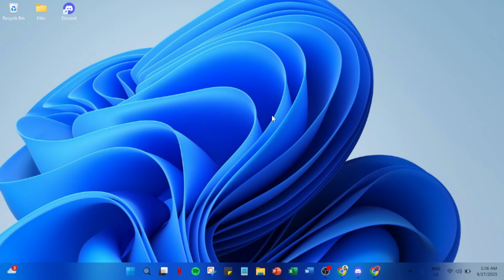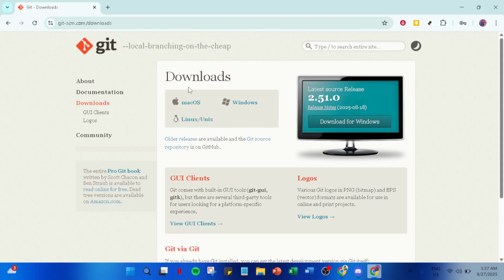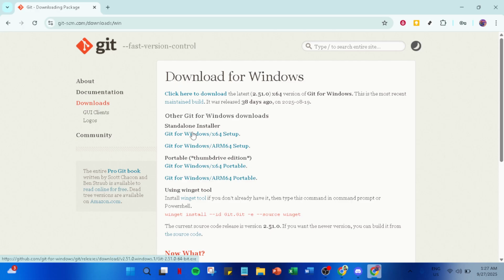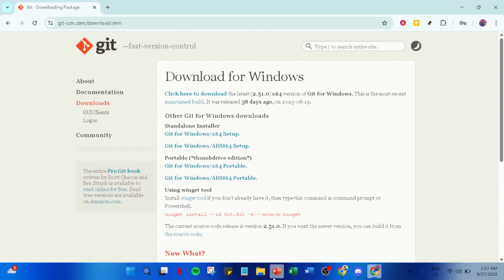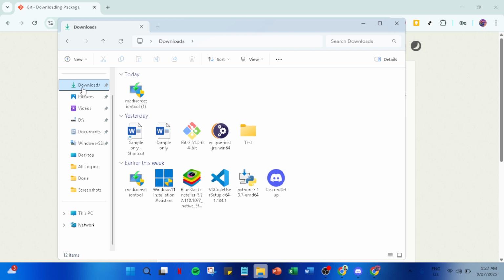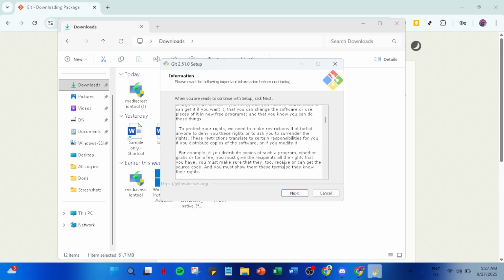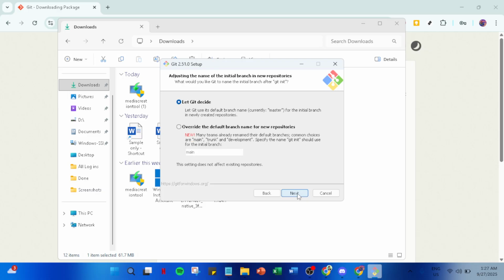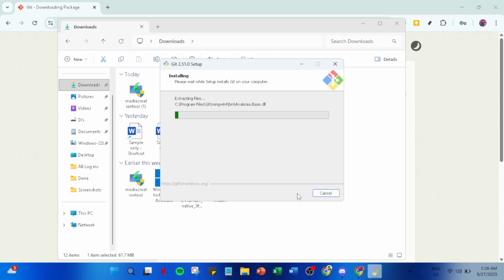How To Install Git On Windows 11 [Step by Step Guide]